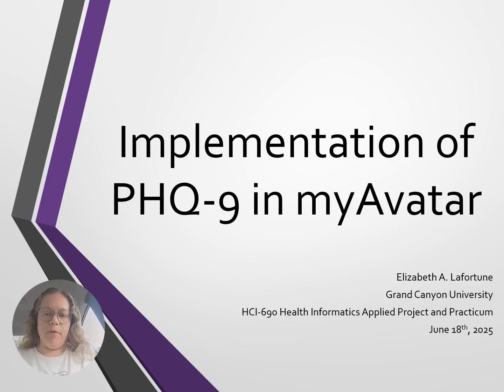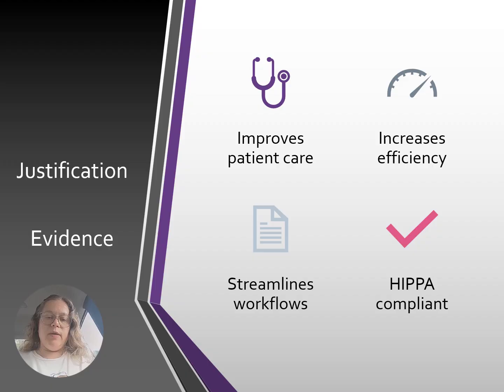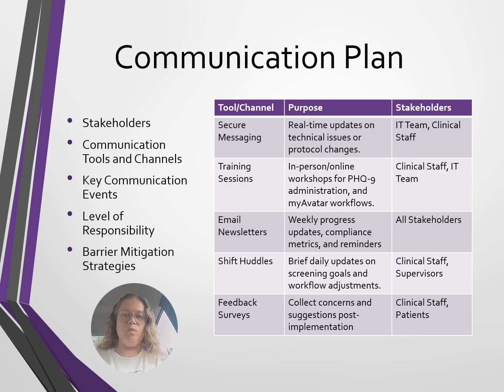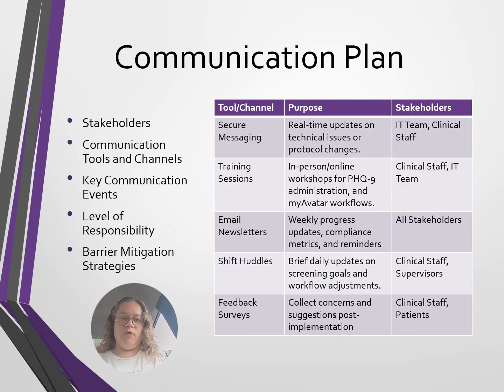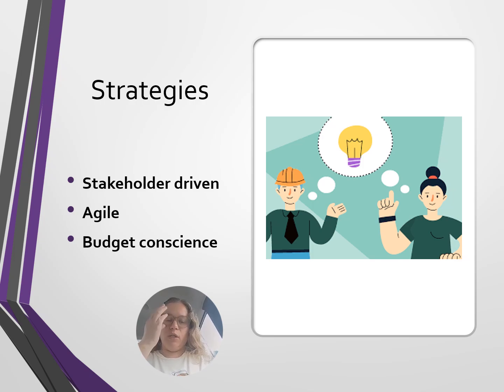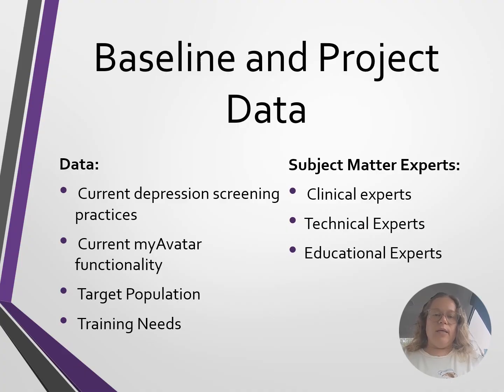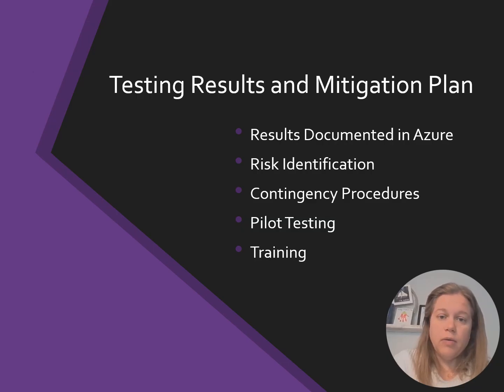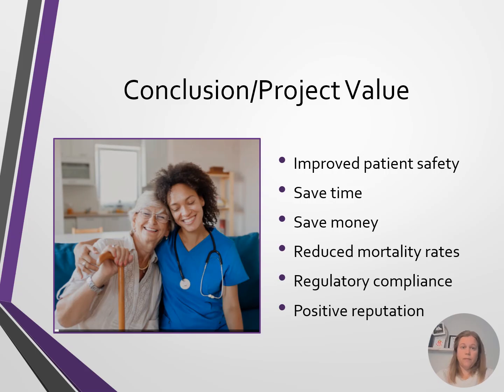Lafortune Topic 16 HCI-690